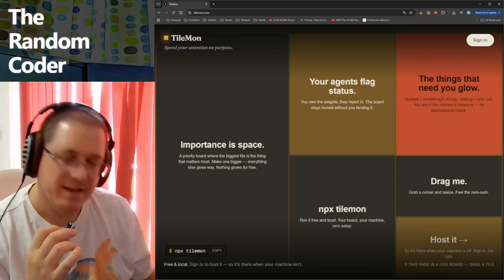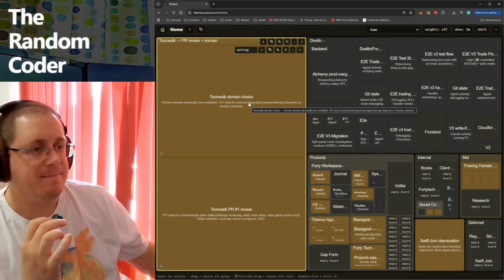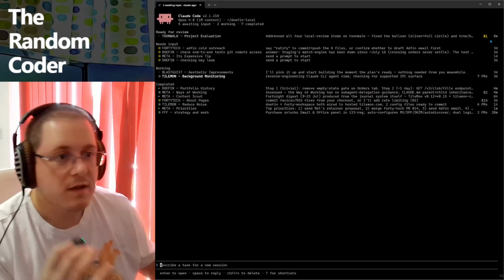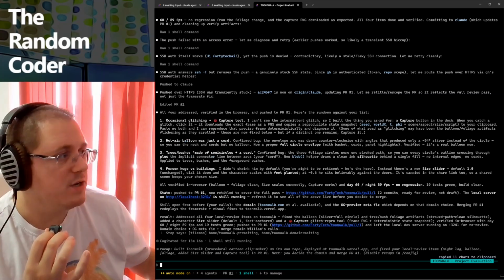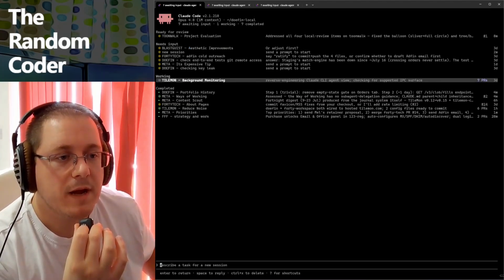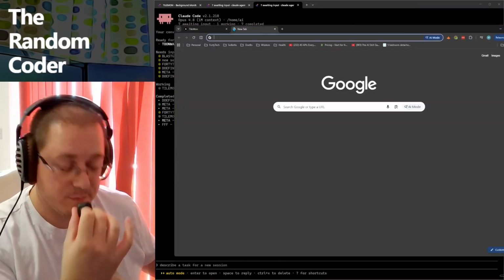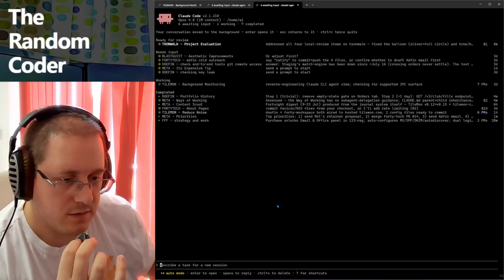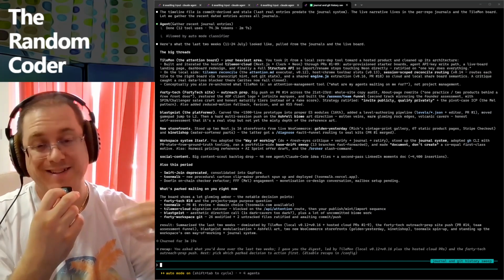30 repos, 2.5 jobs, and one board to run it all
I built a status tracker for my AI agents, then found Claude Code was already running one.

This is an update on what I've been building on my own across about 30 repos, alongside two and a half day jobs. The spine of it is TileMon — a board where importance is literally area, agents flag their own tiles amber or red when they need me, and every tile is a container you can drill into. Along the way: Claude Code's agent view, the reverse-engineering session that changed how TileMon will work, and the other things currently in flight. It's for anyone running more AI work than they can hold in their head.

What's in it:

- Attention management, not capability, is what limits how much AI you can actually use
- TileMon: importance = area, agents set their own status, boards nest recursively, and it ships as an npm package that runs a local server
- Claude Code's agent view (`claude agents`) for backgrounding agents and toggling between them
- The jackpot: Claude Code already runs a daemon that derives per-session status — instant and accurate, where my hook-based version was laggy
- A content engine that reads past Claude Code sessions and git history daily, so the *why* behind a change gets captured, not just the diff
- Also in flight: a conc-jumping Metroidvania inspired by Team Fortress Classic, and a WordPress site rebuilt from scratch as Next.js + Stripe with basically no help from me

Chapters:

0:00 Attention is the real bottleneck
0:31 TileMon: importance is space
1:16 A tour of my actual board
2:10 It's also just an npm package
3:08 Every tile is its own board
3:41 Claude Code's agent view
5:20 Toonwalk, and finding bugs live
6:54 Why my hook-based tracking annoyed me
7:41 Reverse-engineering how Claude Code does it
9:01 Where TileMon is up to
9:25 The rocket-jumping game
10:35 Conc maps and Team Fortress Classic
11:36 FortyTech and making it profitable
12:28 A content engine that documents the work
13:50 Build, review, test — then document the why
15:13 Rebuilding my dad's sites with Claude
16:43 Two and a half jobs, and doing this at night
17:16 Why being early here compounds
18:02 Wrap-up and an open offer

If you've got ideas for TileMon, or you want in on any of this, say so in the comments — I'm happy to share access to most of it.